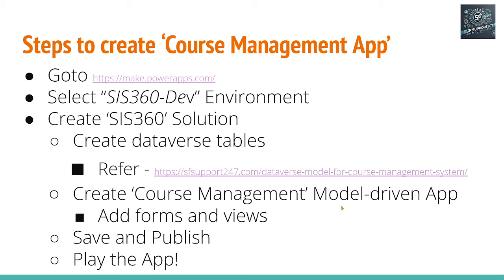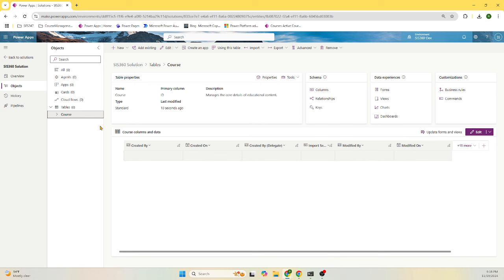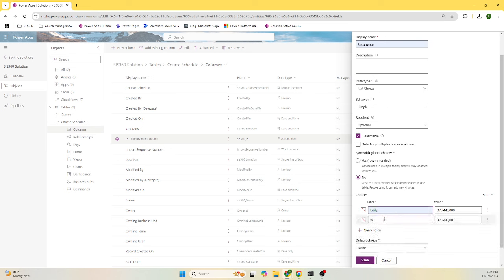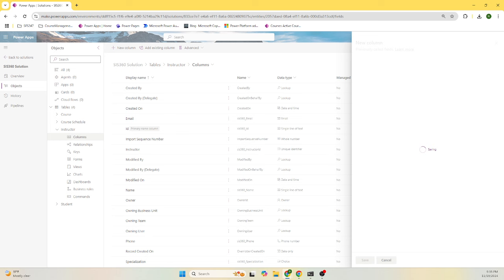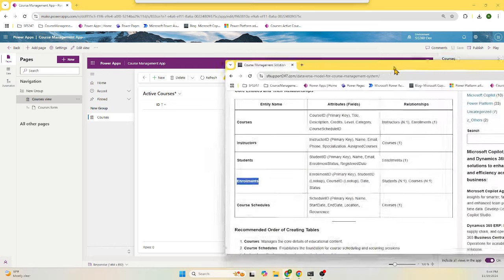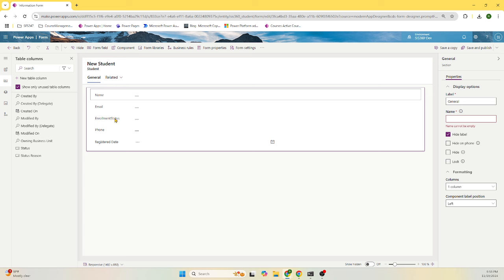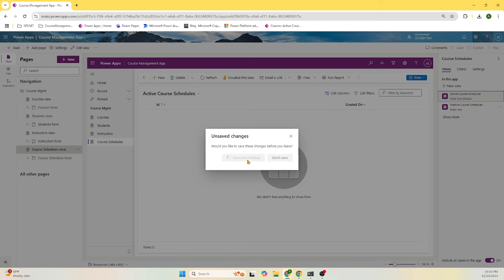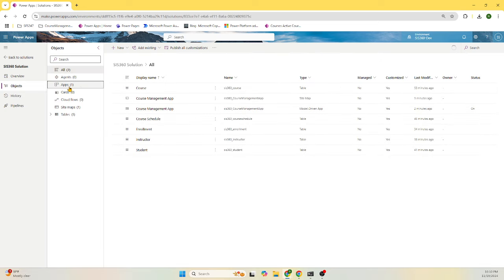Create Power App | Course Management | SIS360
In this video, we’ll guide you step-by-step through creating Power Apps using Microsoft Best Practices. You’ll learn how to:

Set up a Power Platform Solution.
Create and configure Dataverse tables.
Build a Course Management Model-driven App.
Customize app views and forms to suit your needs.